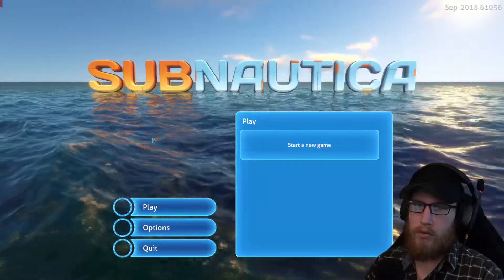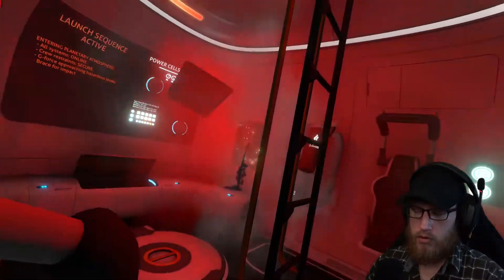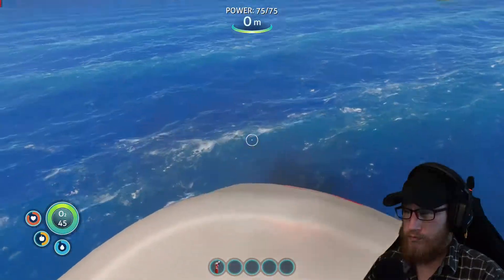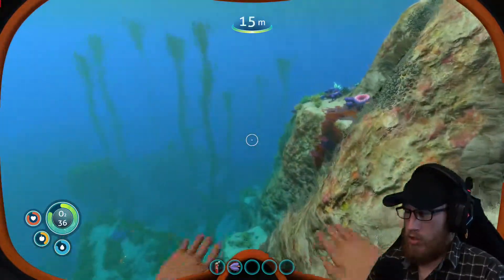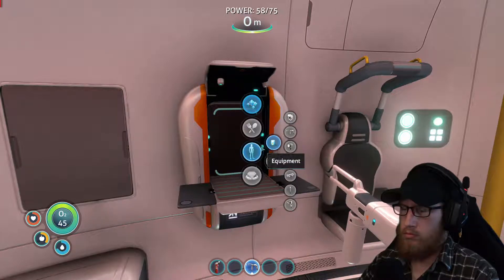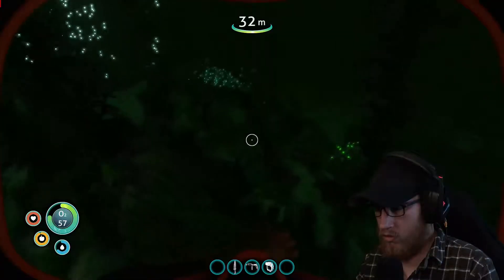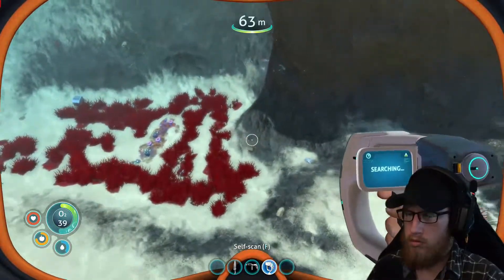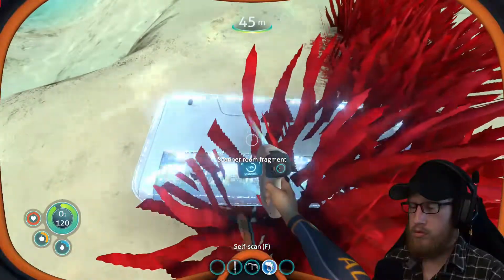Back to Subnautica! - Subnautica Full Release Ep1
We are bringing back Subnautica, this is one of the original games I played on my channel and I didnt do it justice so I want to do that now.